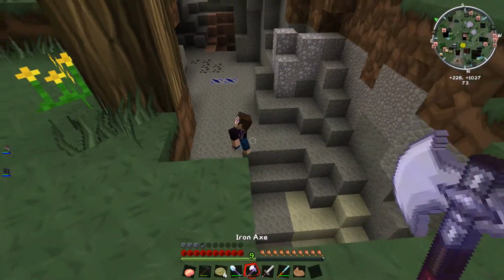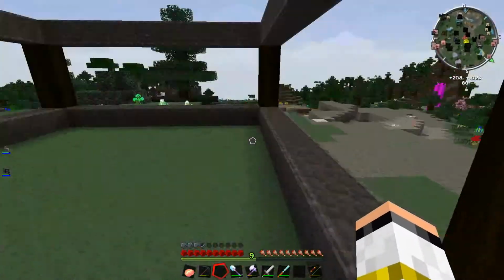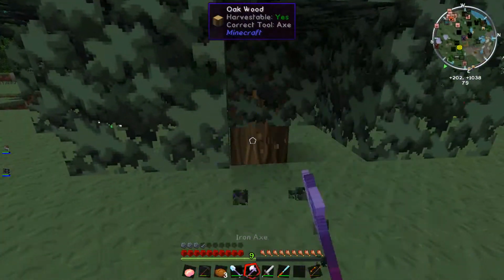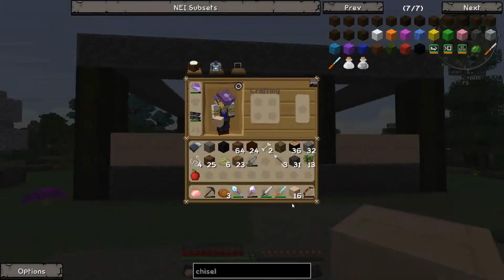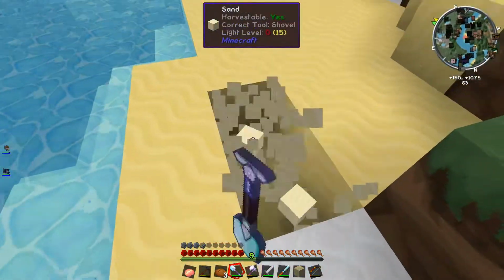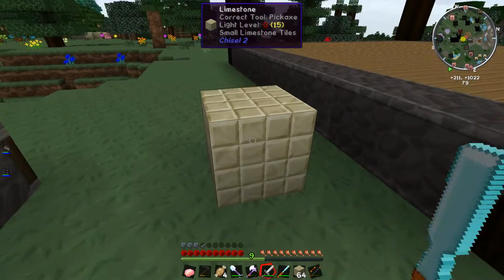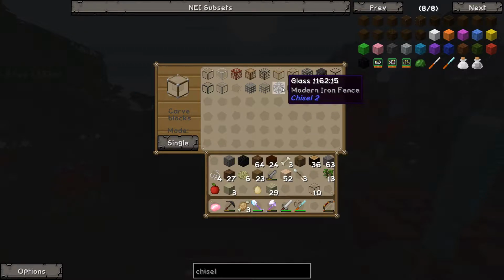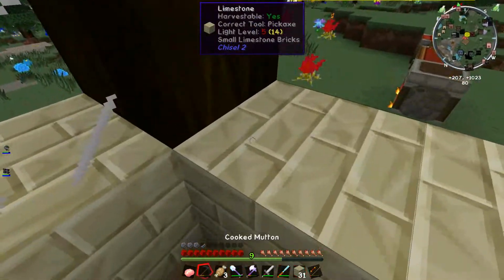Mianite: Modded Singleplayer Minecraft Survival - Episode 5 Part 1 - CONSTUCTION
Like my content?

This videos is a recording of 2 sessions so if I say goodbye at like 10 mins in you know why...

This mod pack that I'm playing is very popular in the Minecraft community. It is better know as (The World of Mianite S2) steamed everyday by:

If you want to play the mod pack yourself you can download the Technic launcher ) and then add the Mianite mod pack. ) Also the resource pack is called "Sphax PureBDCraft"